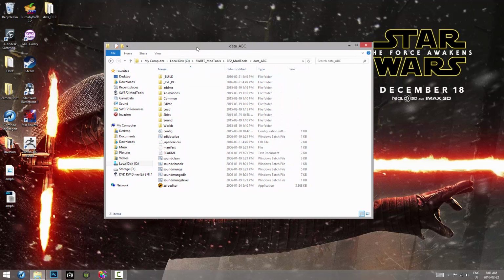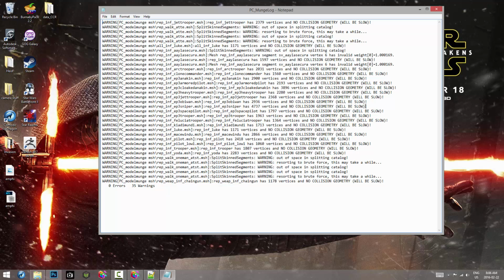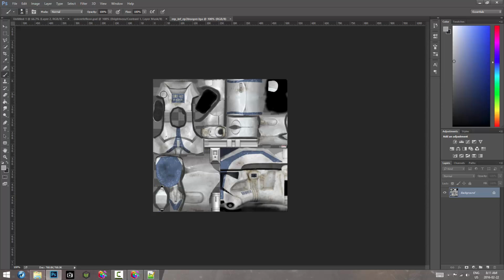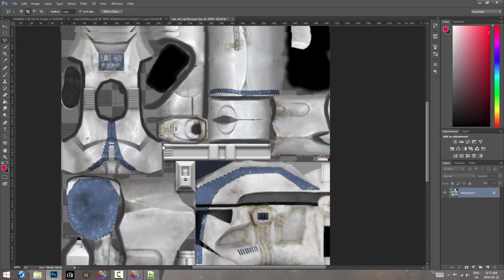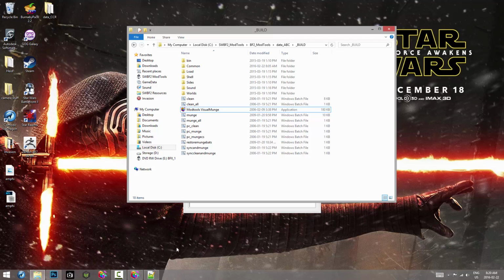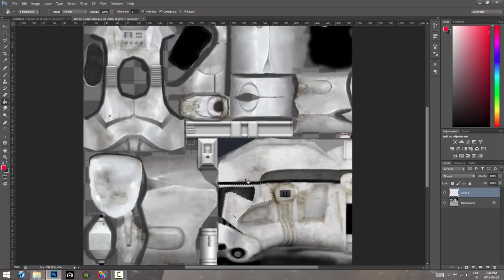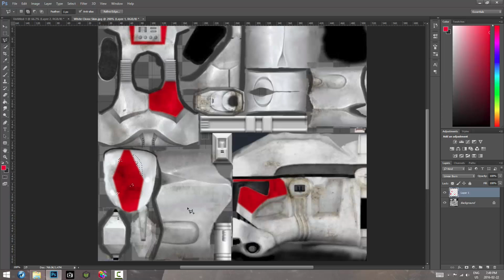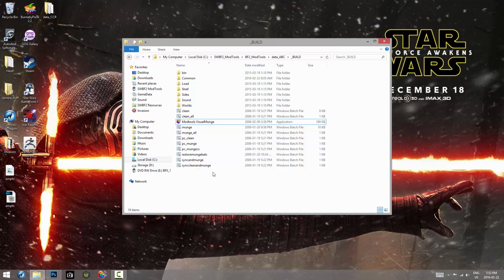Skinning Units - SWBF2 Tutorial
We discover how to modify the skin of an existing unit!